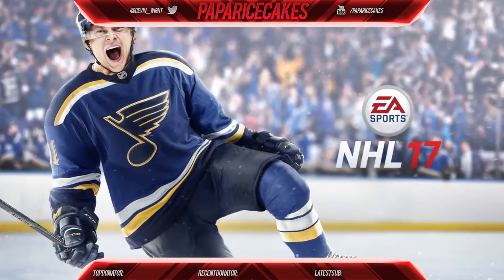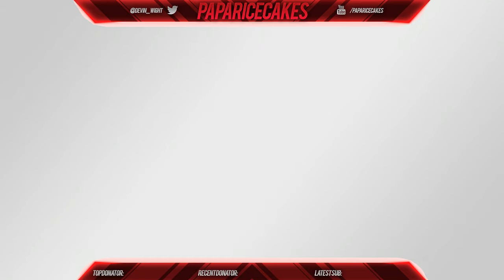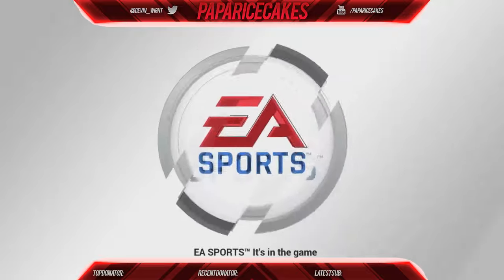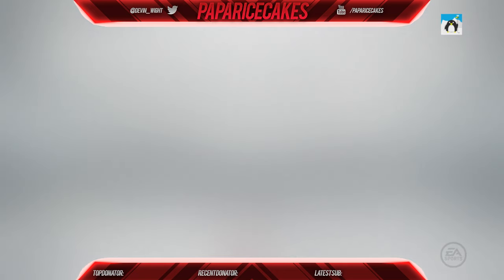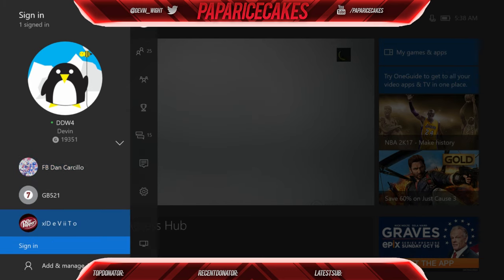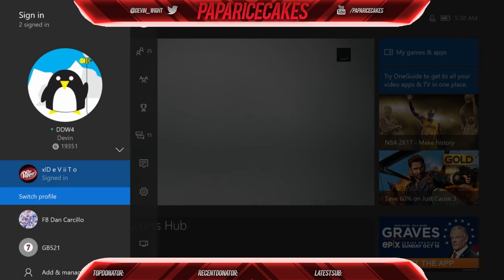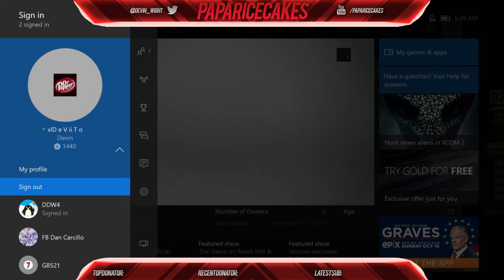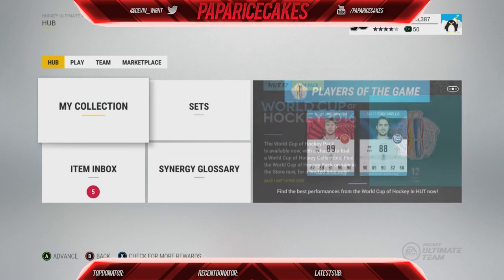NHL 17 HUT ERROR CODE / CONTINUOUS LOADING SCREEN FIX!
NHL 17 HUT ERROR CODE GLITCH/BUG FIX.  In the video i explain how to fix the continuous loading screen glitch that is happening in NHL 17.